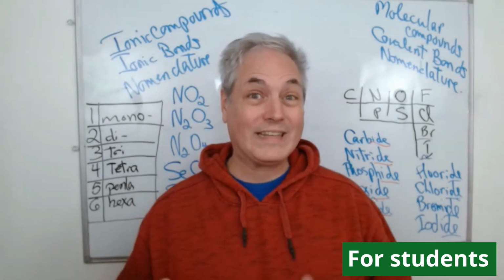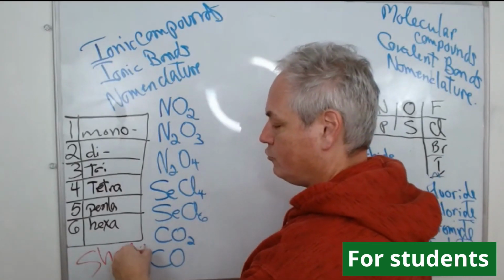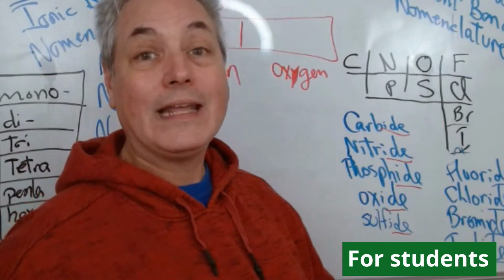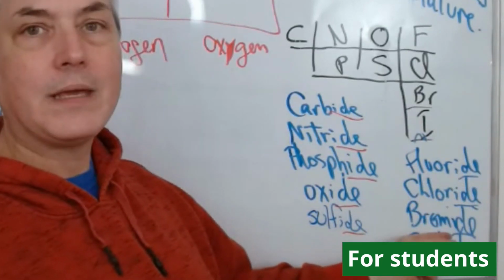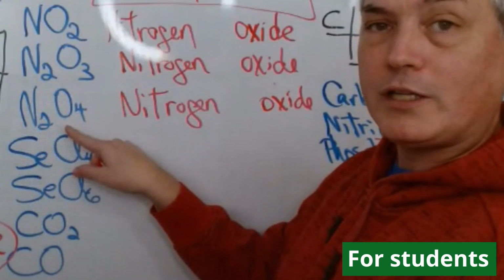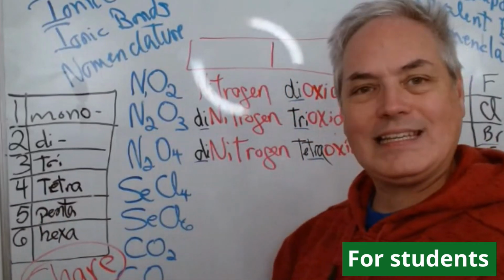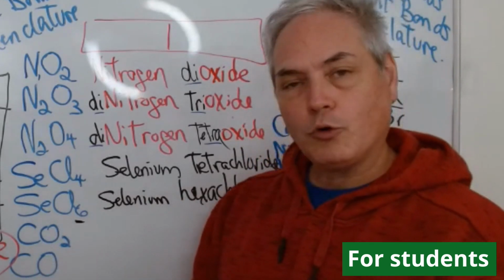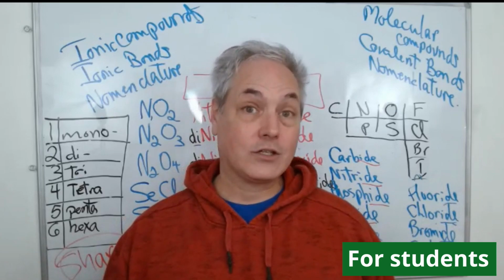How to name Molecular compounds - Nomenclature of Molecular Compounds